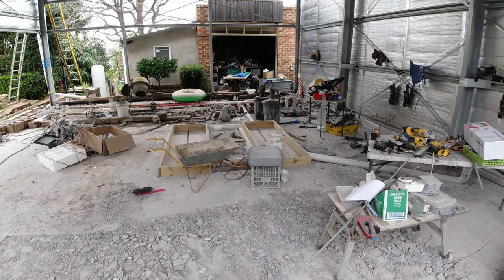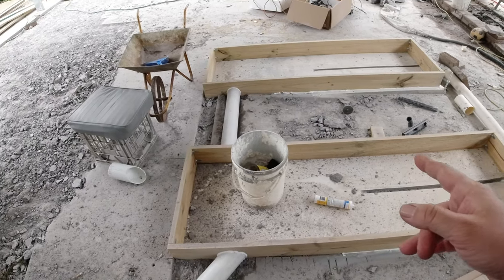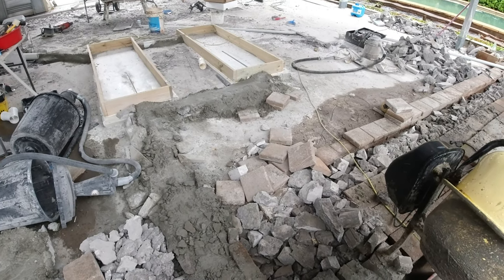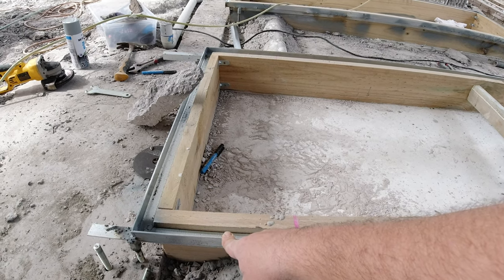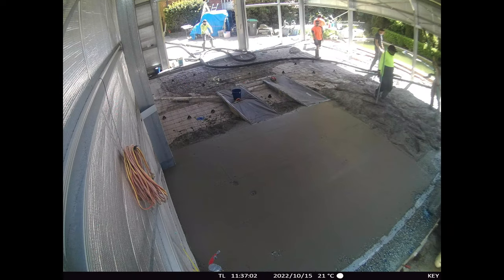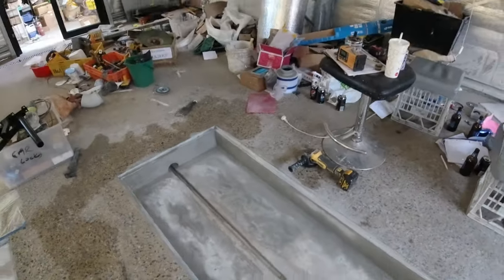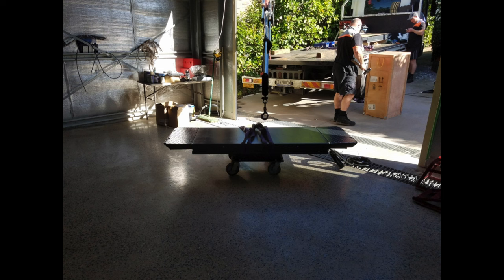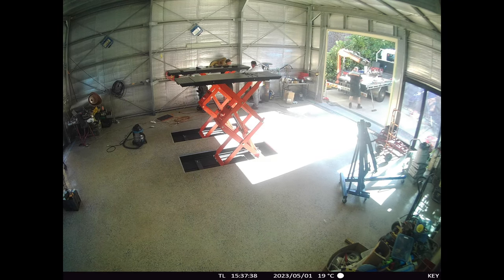Best car scissor lift Garage Workshop Man-cave WHY & HOW & $$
Every guy who fixes his own cars or repair shop owner wants a hoist or lift to make their job a little easier. It had to roll around on the floor and work under cars, once you have done it once or twice, you find out very quickly how painful it can be. Even using a trolly jack can be a pain and tricky to use. This video will show you how I came to be the owner of a fully installed 4-ton hydraulic scissor lift or car lift that has been installed on the floor with a polished uncut floor and an invisible finish. Yep, the car hoist is invisible, out of the way, not seen. This video is for people who want a car hoist or scissor lift but don't want to see it, trip on it, or look at it every day. With space in any mancave or workshop, it's expensive and in short supply. This is why having a hoist or car lift for most people is not realistic and troublesome. This video shows how it can be done, what was required, and how we arrived at the final result of an invisible hidden car hoist able to lift 4 tons above your head, safely and easily.